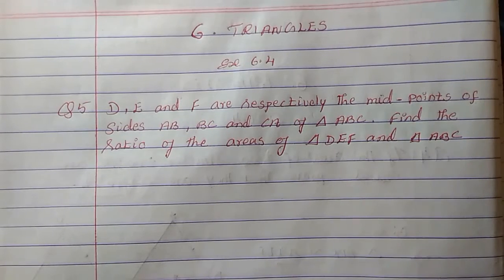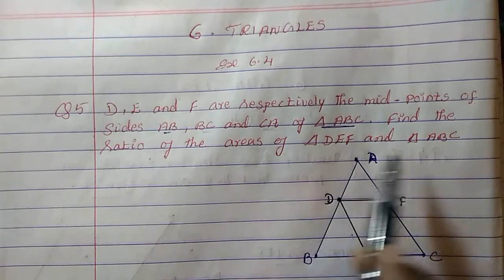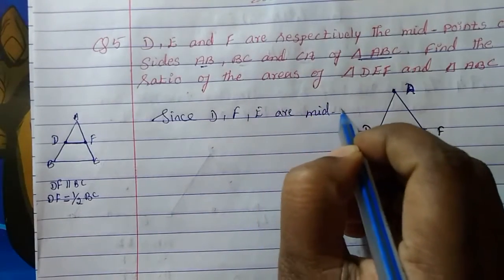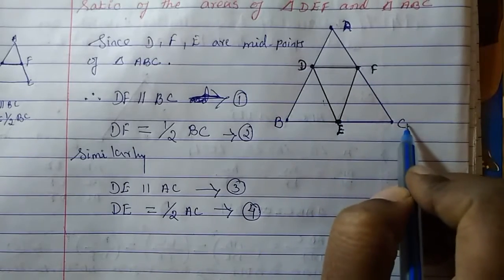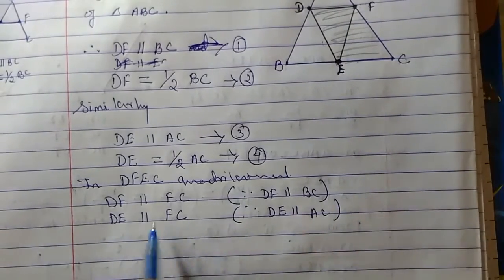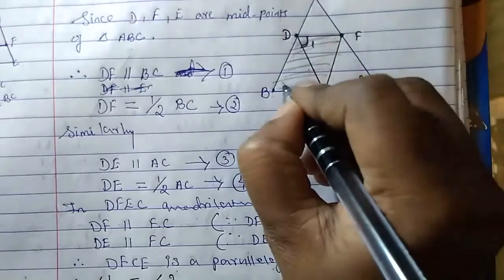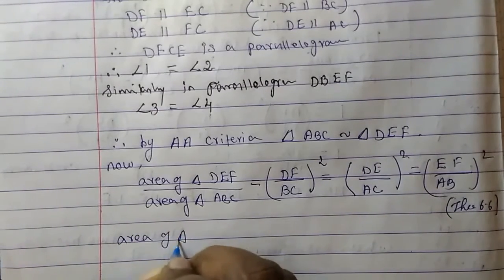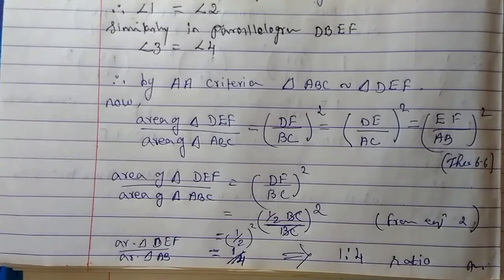40.10th Maths NCERT 6.Triangles Ex. 6.4, Q5